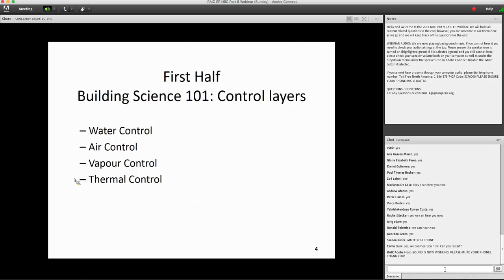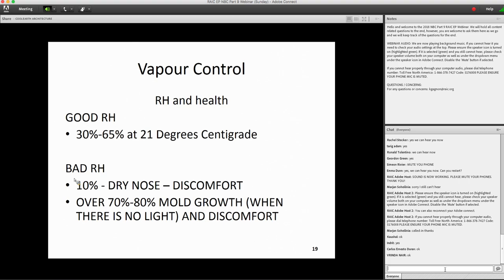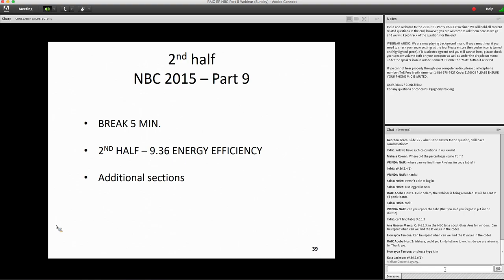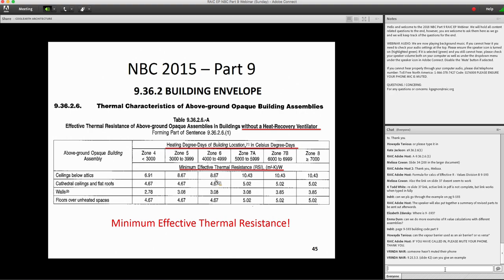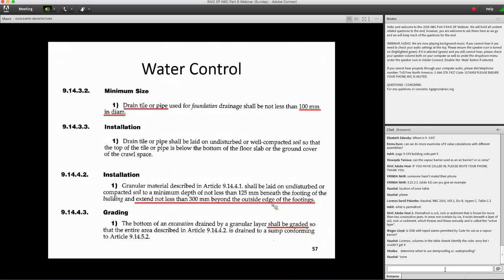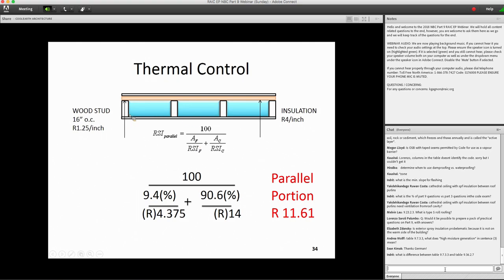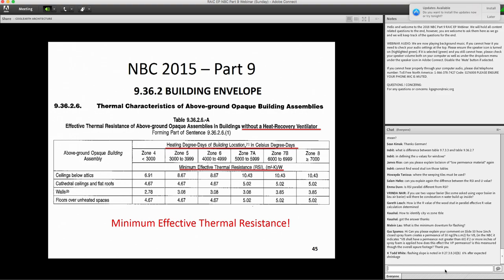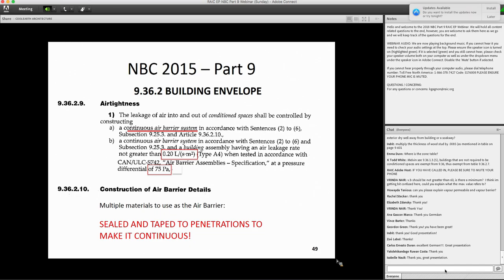RAIC NBC PART 9 Webinar Session 3 1 003